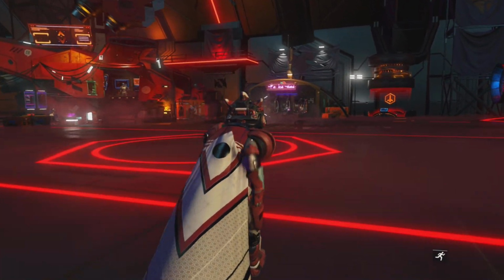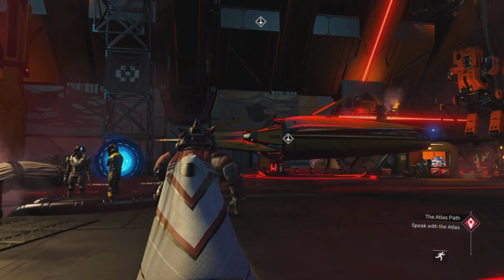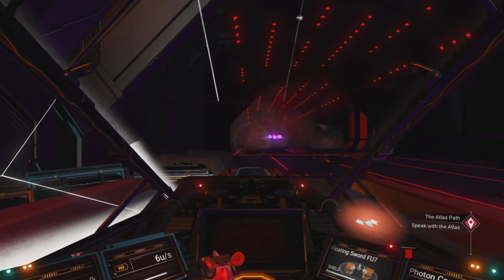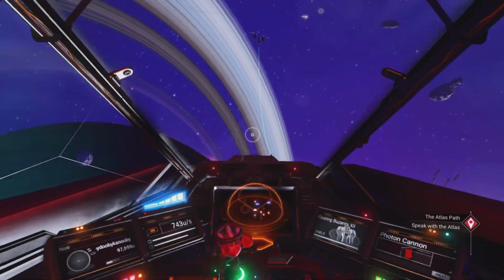No Man's Sky Outlaws Tips to See Sail Types And Colour Captain Steve NMS Solar Ship Hunting Guide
No Man's Sky Outlaws Tips to See Sail Types And Colour Captain Steve NMS Solar Ship Hunting Guide NoMansSky NoMansSkyGuide NoMansSkyOutlaws The New Solar Ships retract their Wings when landed this video shows you how to see the sail colours and designs before you save the ship.

UK Time Schedule:
Mon 6pm - Elden Ring Live